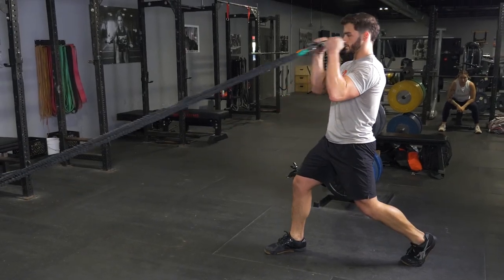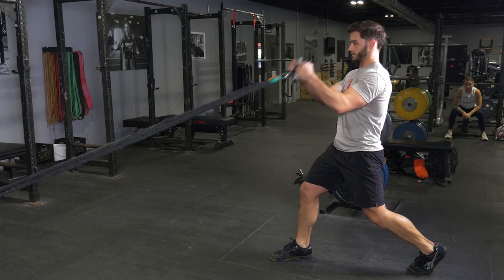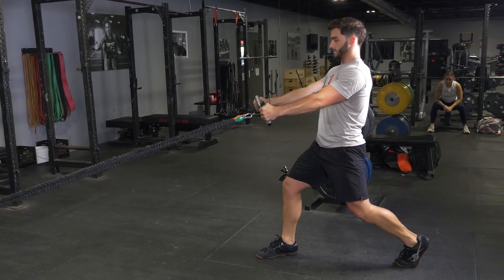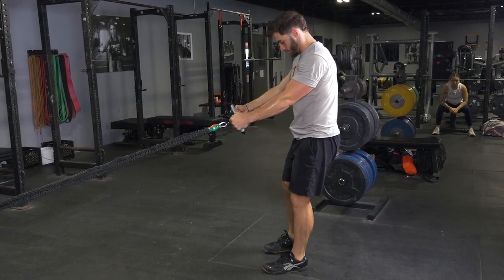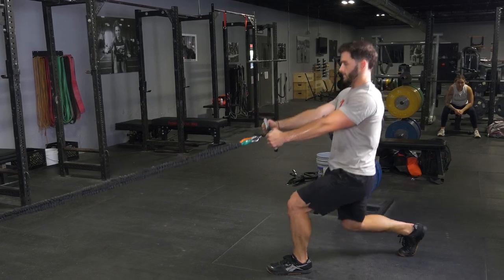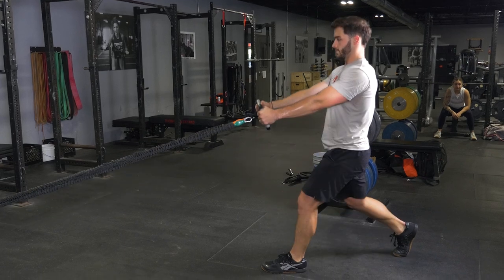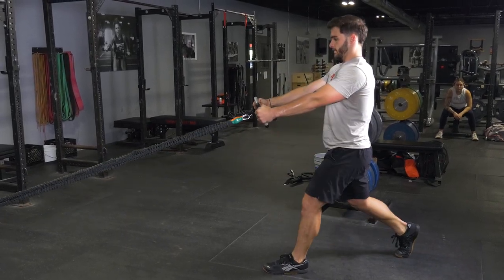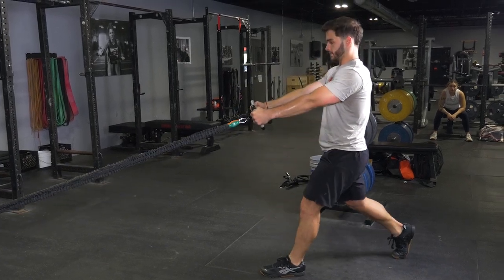Split Squat & Curl w/ TGrip MAXX Bar using the Hammer Grip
The Split Squat & Curl is a great full-body exercise you can do anywhere with the TGrip MAXX Bar and Resistance Bands. Train biceps, quads, glutes, and hamstrings, all in one movement.